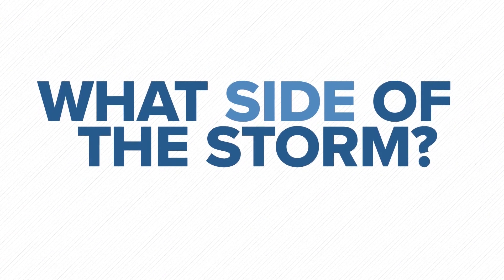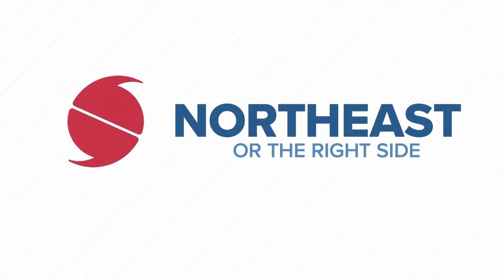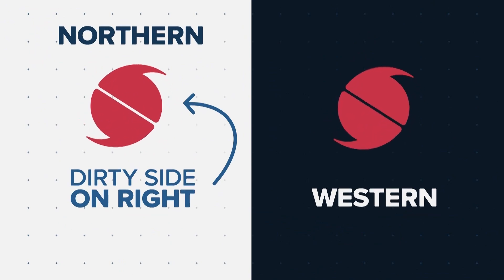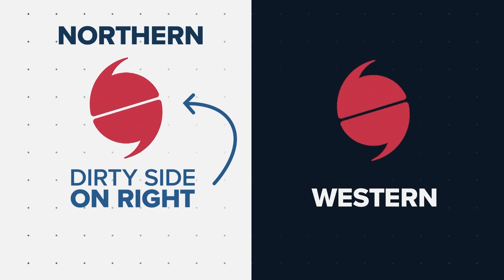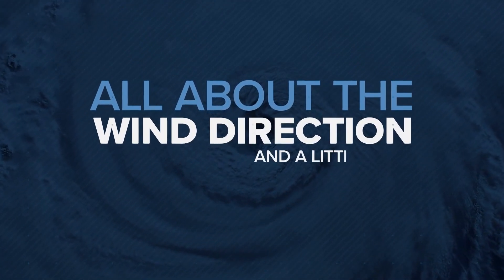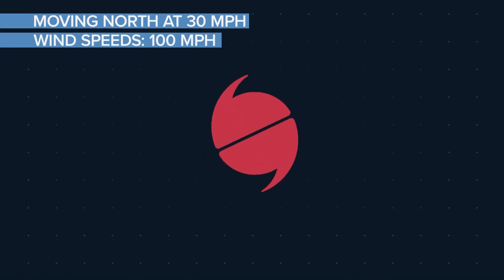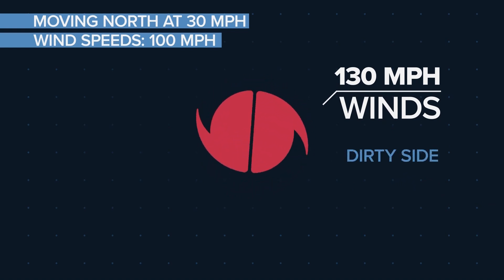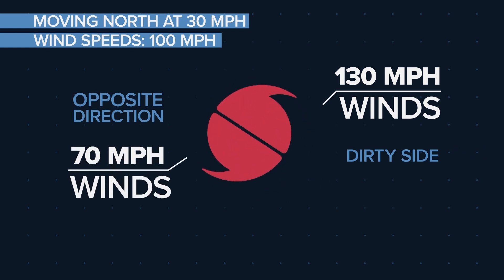What is the dirty side of a hurricane or tropical storm?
Meteorologist Kim Castro explains what is meant by the dirty side of a tropical system.